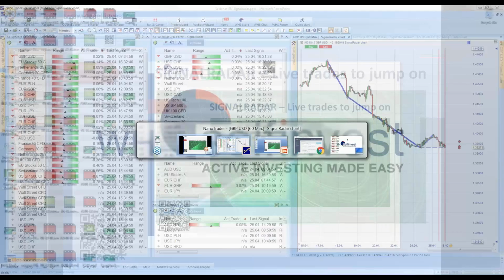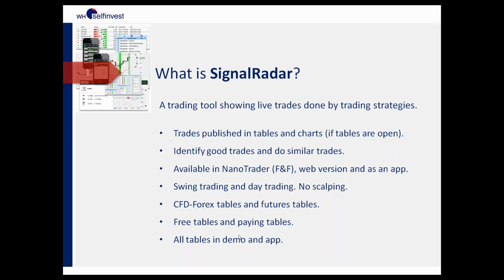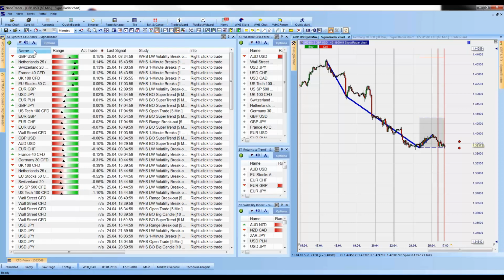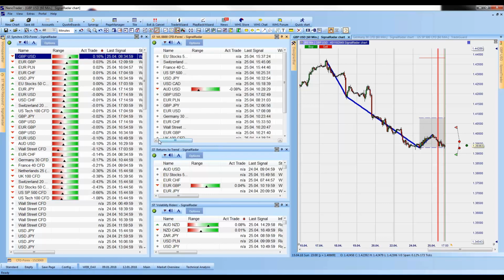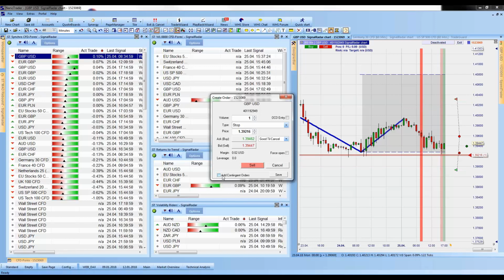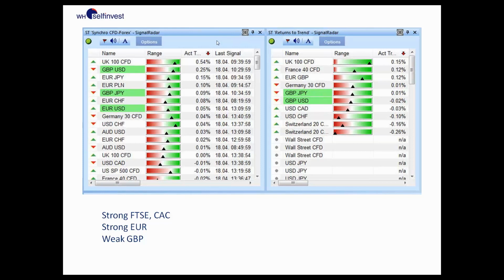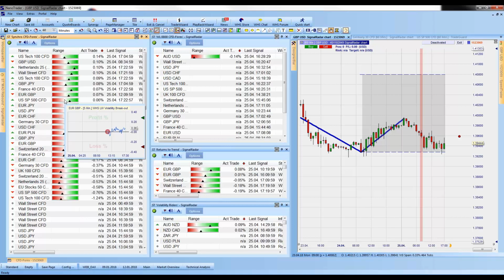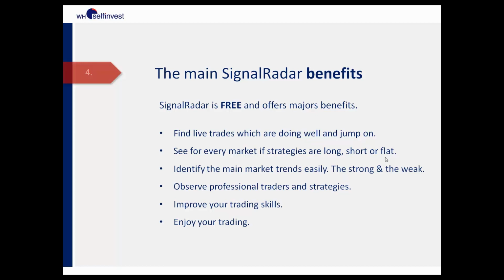SignalRadar - Alles wat je moet weten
To-the-point webinar over een unieke trading tool genaamd SignalRadar. ZIe hier hoe het werkt en hoe hij jou kan helpen in de zoektocht naar potentieel goede trades.

Webinar bijwonen?